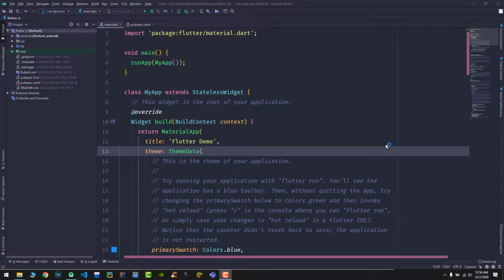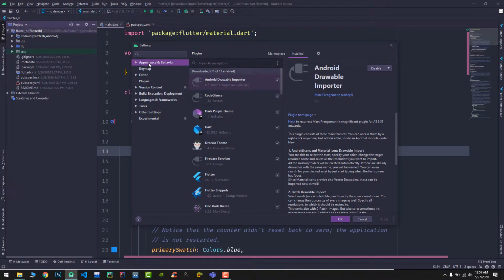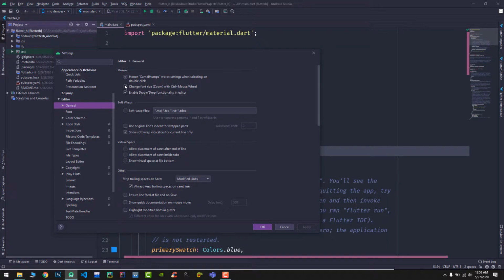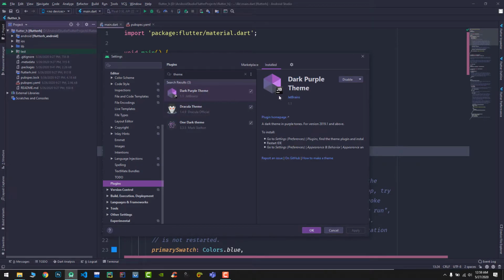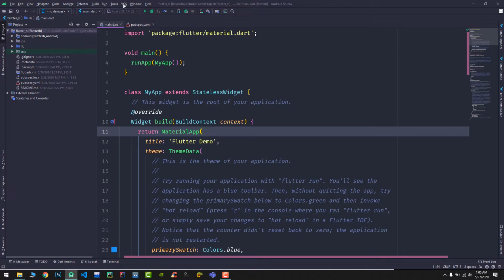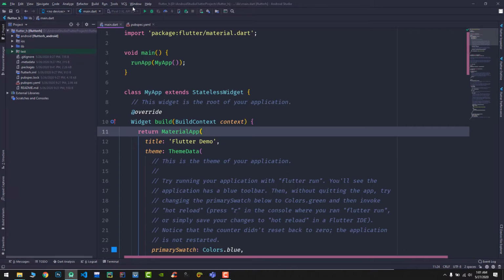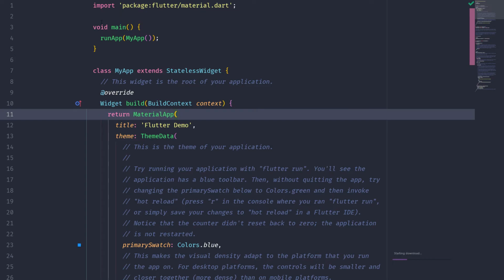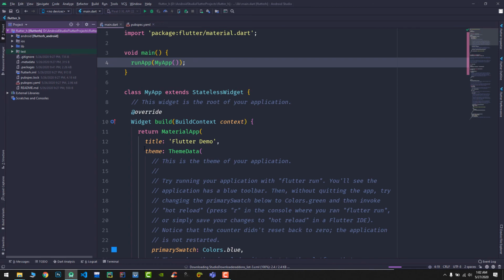Exploring Android Studio | Flutter Tutorial Series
For any suggestion or complaints, please comment.